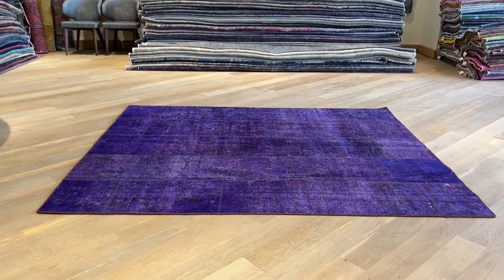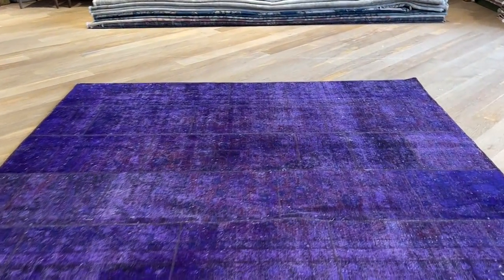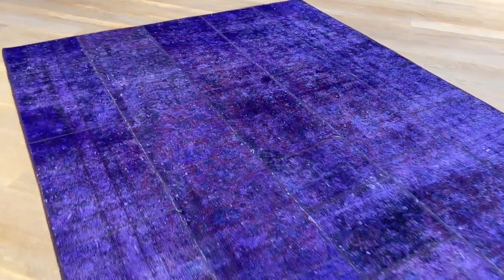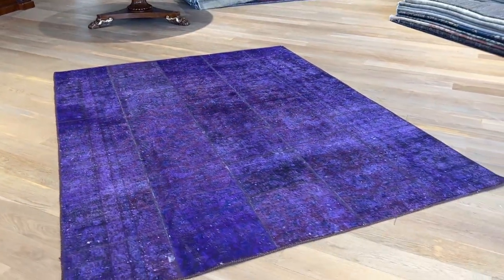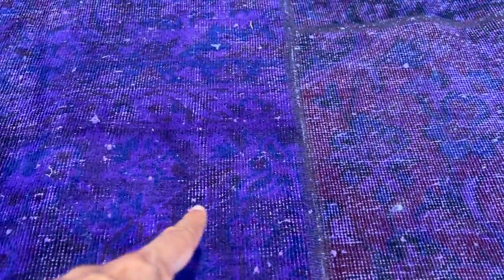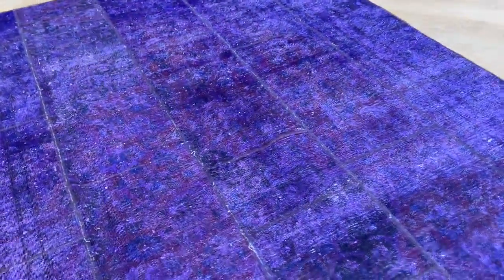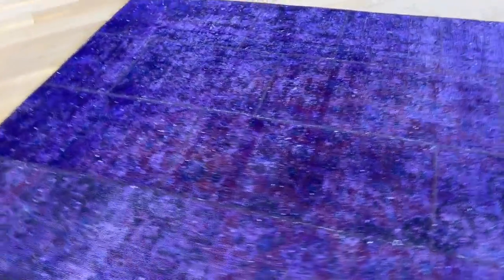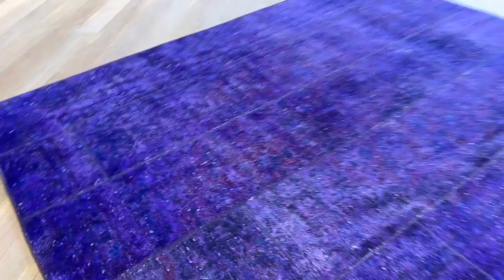Patchwork perserteppich 23189